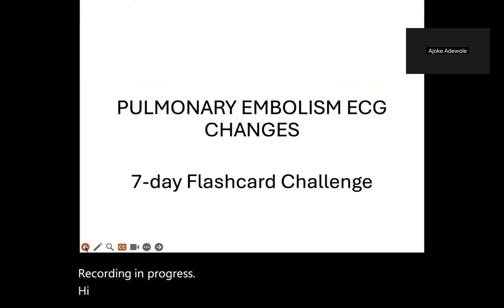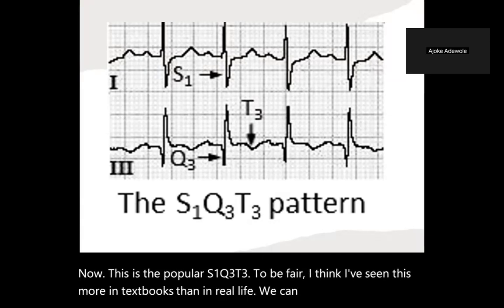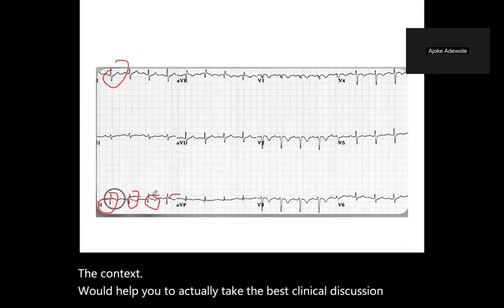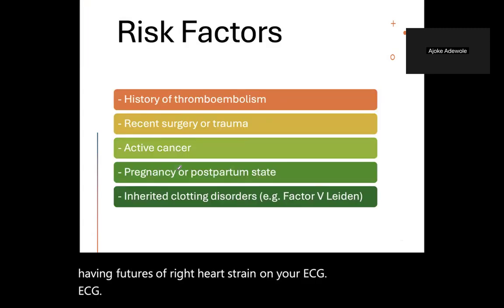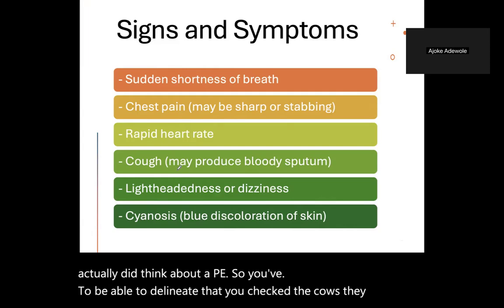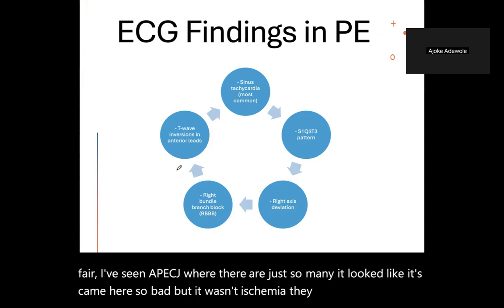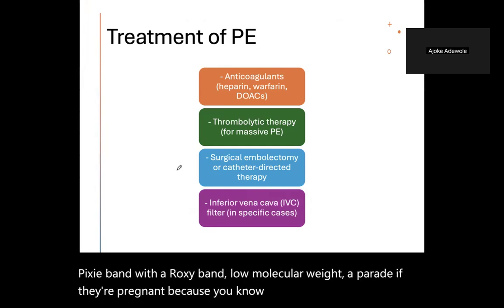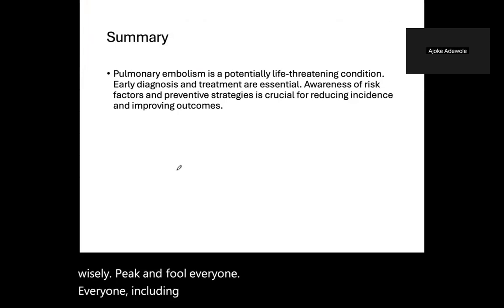Pulmonary Embolism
Today’s session is one you absolutely don’t want to miss.

We’re diving into Pulmonary Embolism- one of the most lethal but treatable conditions we see on call. It mimics everything from asthma to anxiety, and yet it’s a silent killer if you don’t catch it fast. Today, you’ll learn how to spot the subtle signs, how to interpret the ECG clues, when to act, and how not to miss a PE even when the patient “looks okay.”

This isn’t just textbook talk- this is real-life clinical firepower.

We covered:
– The Wells Score (what actually matters)
– When and how to use D-dimers
– Emergency treatment steps
– What ECG changes you must memorise
– And how to never get caught out again

Whether you’re post-nights or pre-clinic, this concise blast will shift how you manage shortness of breath and chest pain forever.

Has there been any case of PE you saw recently? Any learning points?